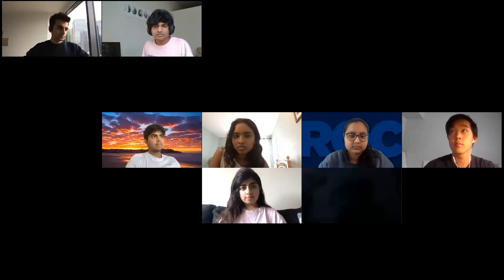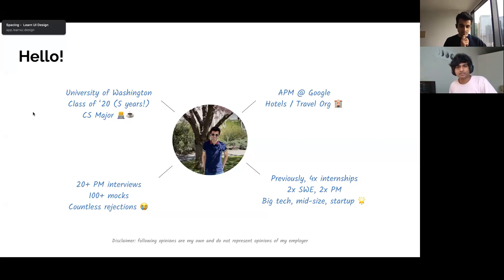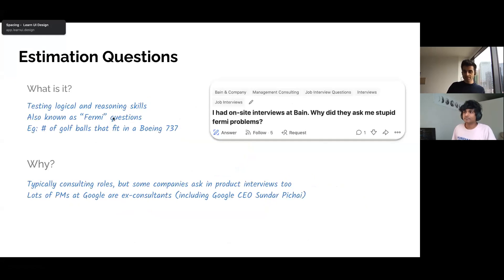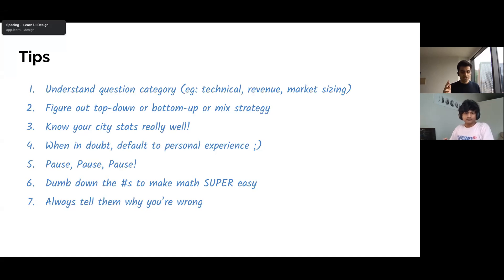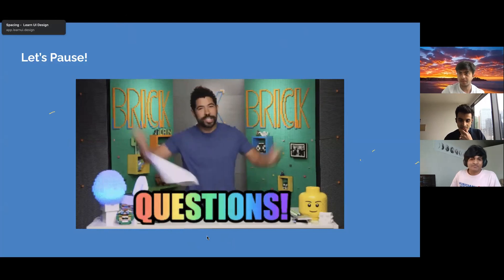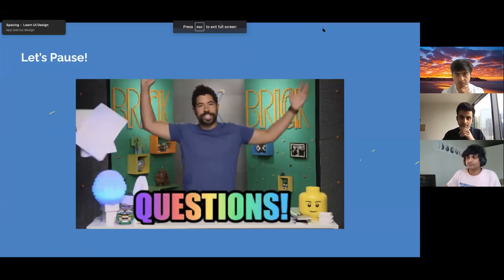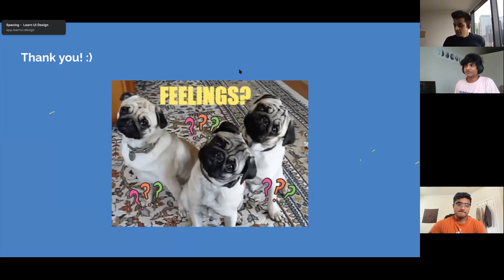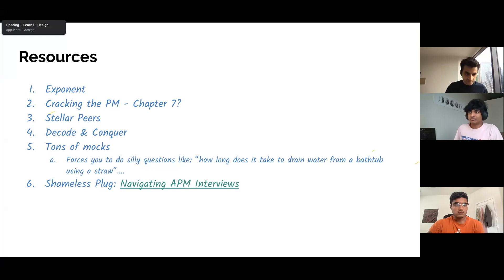PM Interview Prep: Tips to Solve Estimation Problems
🧐Ever faced an Estimation question in a PM interview that made you think really hard for a while? Up your PM game and ace your next PM interview by learning how to solve product estimation questions!

​🍃 Tips and Tricks on solving Estimation Questions

​🍃 Strategies to effectively ask clarifying questions

​🍃 How to know if you’re hitting the right number

​Arjun Lalwani is an Associate Product Manager at Google, where he leads a core set of features for Google Hotels. Previously, Arjun interned at companies across the spectrum of startup to big tech, dabbling in the software engineering & product management realm. Arjun is a graduate from the University of Washington.